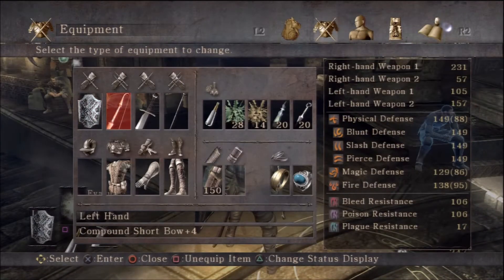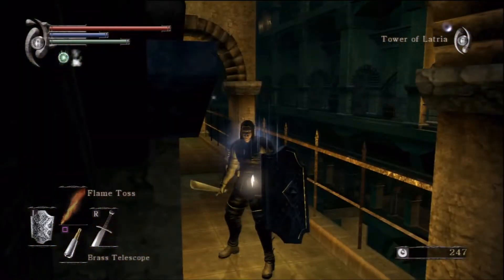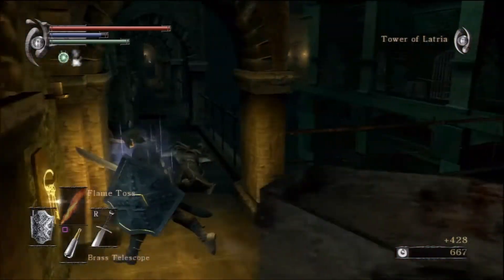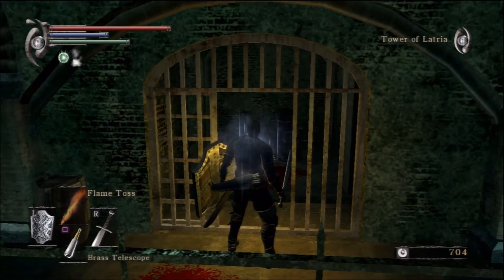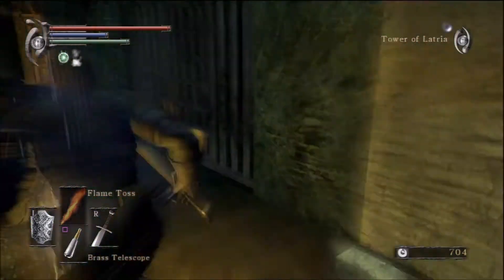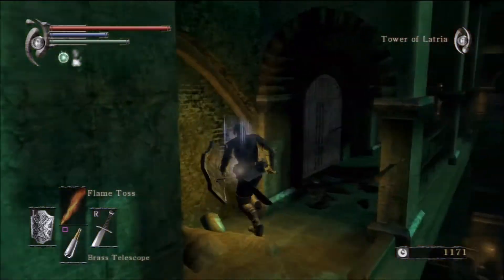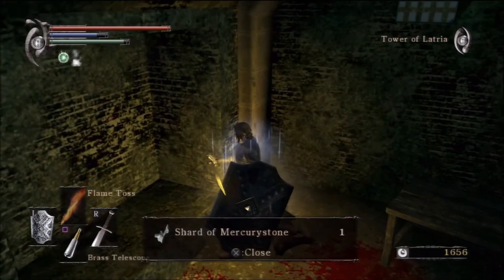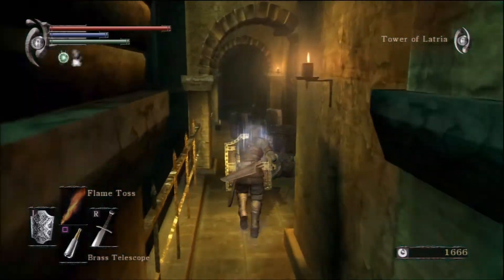Demon's Souls Beginners Guide Part 17: The Tower of Latria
My walkthrough of an amazing game, actually, one of my favorite games of all time, Demon's Souls, this is part 17: The Tower of Latria...enjoy

Current Death Count = 0

Demon's Souls is an action role-playing video game developed primarily by From Software with assistance from SCE Japan Studio exclusively for the PlayStation 3. It was released in Japan on February 5, 2009 and published by Sony Computer Entertainment. In North America the game was released on October 6, 2009 and published by Atlus; Namco Bandai Games published the game for Australia and Europe on June 23 and June 25, 2010, respectively.

Set in a dark fantasy world, players take control of a hero who has journeyed to the fictional kingdom of Boletaria, which is being ravaged by a cursed fog that brings forth demons who feast on the souls of mortals. The game has been described as a spiritual successor to the King's Field series of games. The gameplay involves a character-creation system and emphasizes gathering loot through combat with enemies in a non-linear series of varied locations. It has a unique online multiplayer system integrated into the single-player where players can leave useful messages and warnings for other players' single-player game worlds, as well as joining other players in their world to assist and/or kill them.

Upon its release in Japan and North America, Demon's Souls was met with critical acclaim from critics, winning numerous awards. The game was praised for its dark fantasy art design, variation in combat choice and integrated online interactions. The game is particularly notable for its high difficulty level, with many critics noting it as a genuine challenge. The game has a spiritual successor titled Dark Souls.